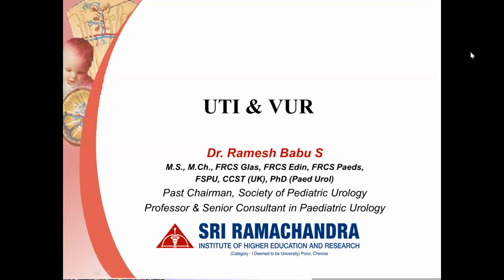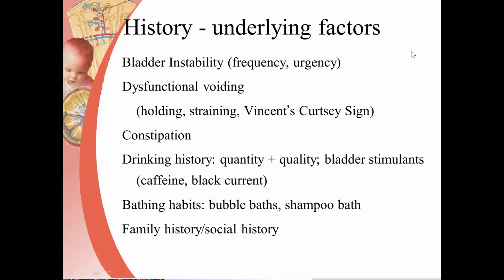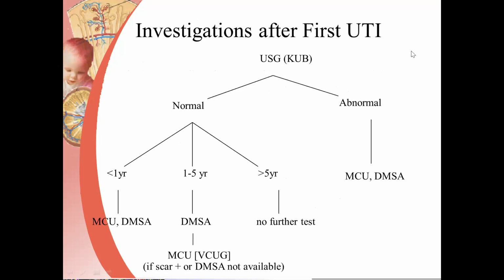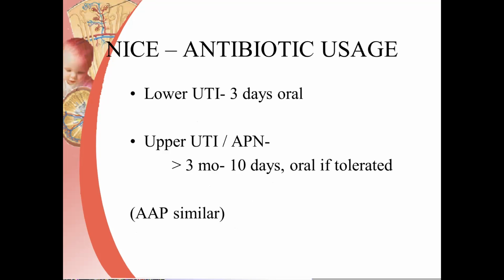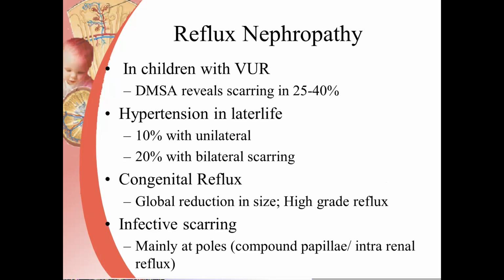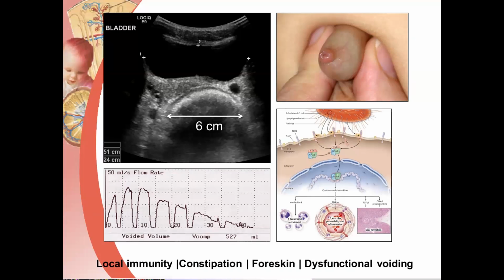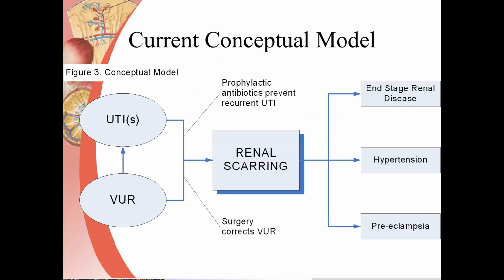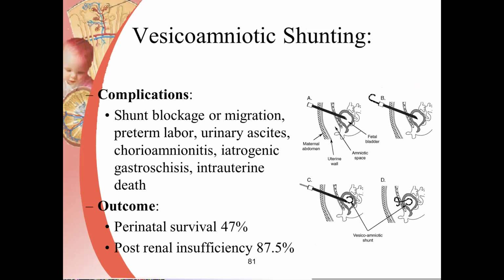Lecture on UTI & VUR by Dr Ramesh Babu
Urinary tract infection and vesico ureteric reflux are common in children. In this class for post graduate students, Prof. Ramesh Babu explains the basic concepts